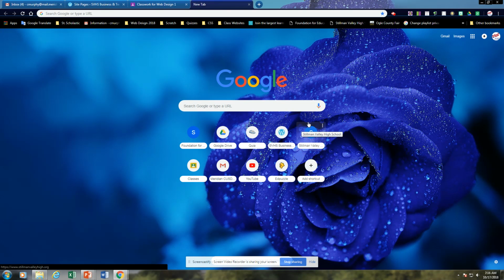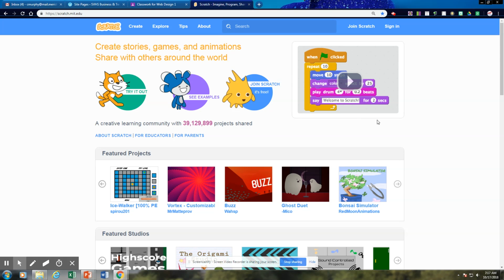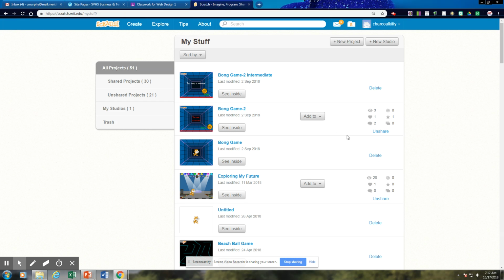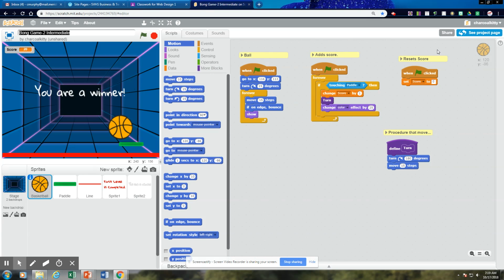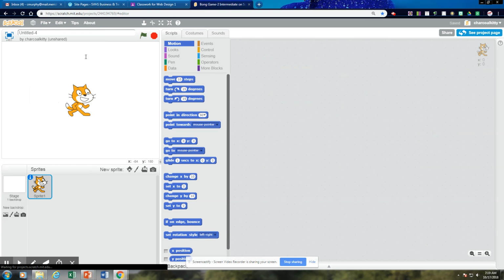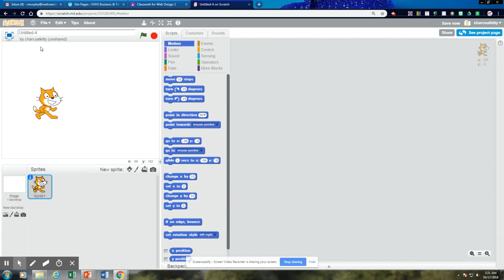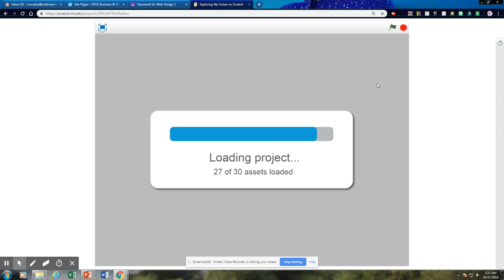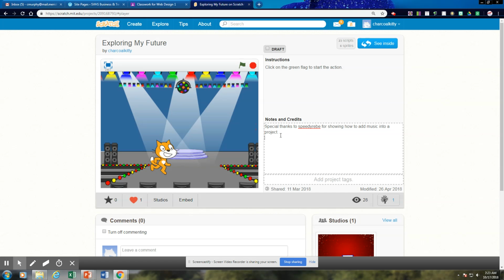Chapter 3 Part 3A Exploring Scratch